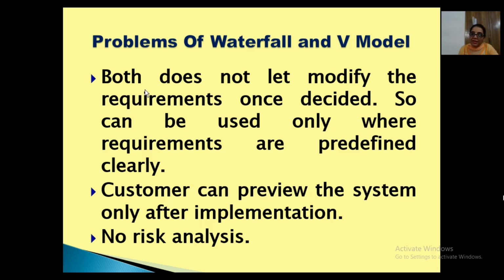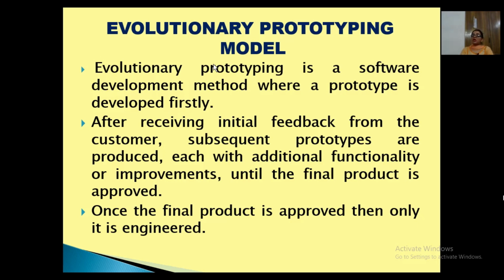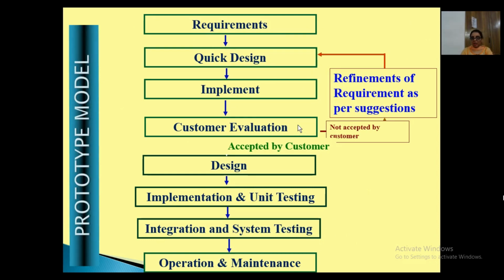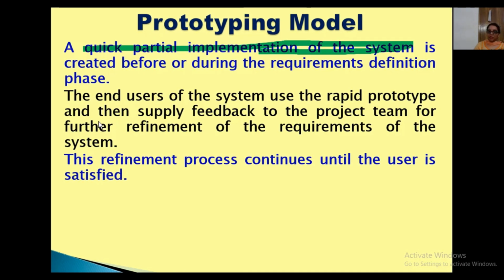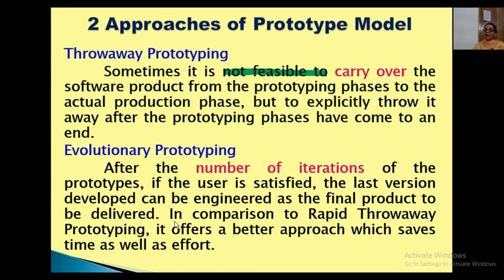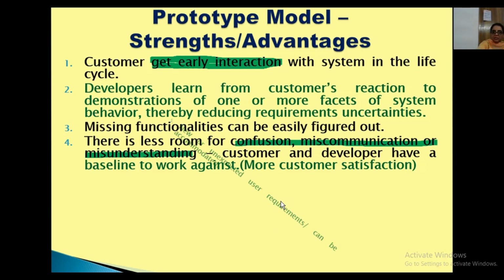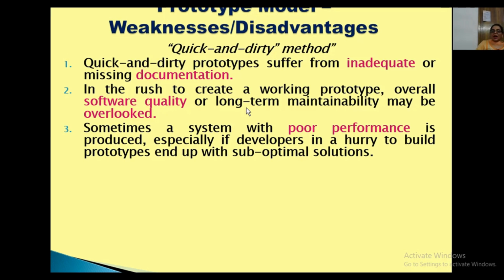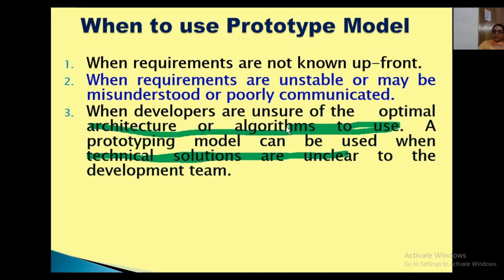SDLC Model 3-Evolutionary Prototyping Model | Prototype Model Software engineering | MIS Lecture 19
Evolutionary Prototyping Model is also known as Rapid pototyping model or a simple a prototyping model also.
Through this video students will be able to understand-

What is Evolutionary Prototyping Model•
Why and when prototypes need to be developed during system development.
Situations where it is preferable to use an Evolutionary Prototyping Model•
Process steps carried out in Evolutionary Prototyping Model
Advantages of Evolutionary Prototyping Model.
Disadvantages of Evolutionary Prototyping Model.
What are the uses of a prototype during development of a system.

An important aim is to clearly show the input data formats, messages, reports, and the interactive dialogues to the customer.
This is an iterative model to know all customer’s needs:•
How the Input/ Output Screens will look like•
How the Graphical User Interface(GUI) would behave.
How the system will generate reports.
This is a way to show a working model of a system to their customer.
The customer can review the customer functionality of the system at early stage of system life cycle.

It is not possible to get the perfect end product in the first run, so developing a prototype is the best way to get the product of customer's choice.
Customer satisfaction the main aim of Evolutionary Prototyping Model and prototypes are generated till the end user is not happy.

Prototyping model can be used in case-
When requirements are unstable.
when technical solutions, algorithms, architectures are not clear to the developers.
Where system has to be highly interactive

To understand Evolutionary Prototyping Model in detail -its advantages and disadvantages and get complete notes watch this video till end .

Your every comment motivates us a lot 🤳
Have a Beautiful life.
Thanks a lot.

v=PJqSwq9yyks&list=PLX6pA1oeV7Lb6hEEOzInrwV2Q9WMQ2VXe

Types of SDLC Models or System development Methodologies.

System Development LIfe Cycle(SDLC)-With Notes

Concept Of System | What is System

JACKPOT-BONUS-GOLD-GOLD-
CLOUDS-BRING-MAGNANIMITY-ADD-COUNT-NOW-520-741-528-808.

WOLF-HELP-TOGETHER-ENROLL-
BRING-SWARM-ADD-FLOCK-WITH
-TRUST.

SUDDENLY-FIND-MIRACLE-REACH- TOGETHER-FIND-COUNT-DIVINE
-SOMEHOW-NOW-DONE.

ELATE-TOGETHER-DIVINE-DRAGONFLY-COUNT-BE.

SURGE-SMORGASBORD-GET-RAINBOW-CHARM-HAVEN.

PERSONAL-STAR-BE-SHEBANG-HOLE-FIND-RIDICULOUS-SHINE.

QUEEN-RIDICULOUS-HOLE-AMAZING-COUNT-BE.

SHAKESPEARE-HOLE-SHEBANG-ELEGANT-DAZZLE.

The information available on this YouTube channel is for educational and information purposes only. This YouTube channel does not provide financial advice.